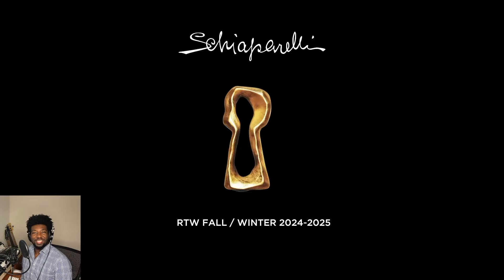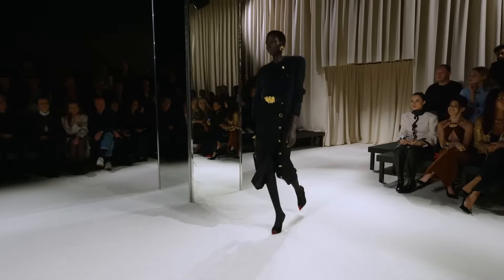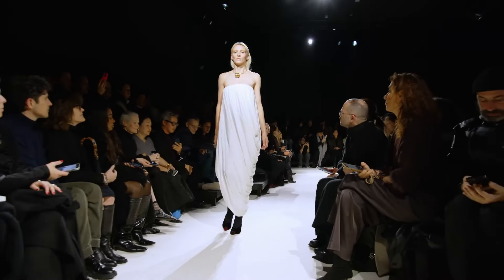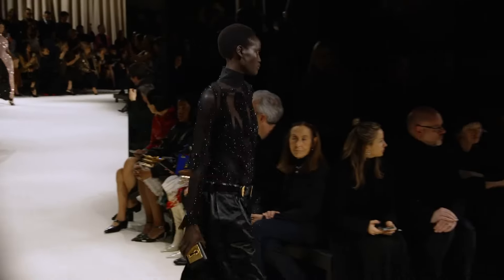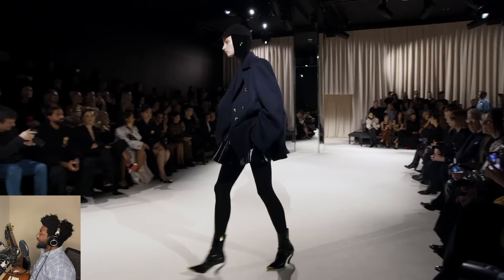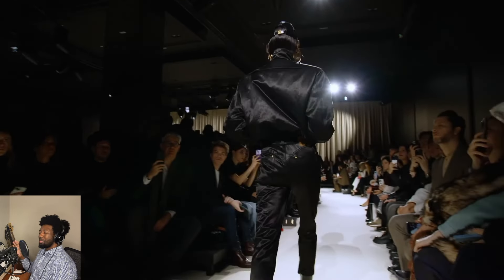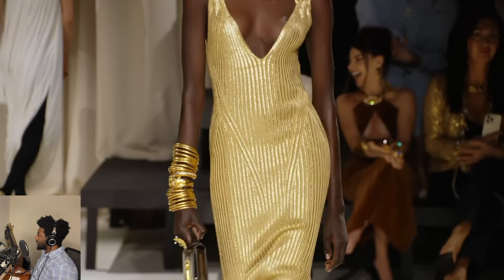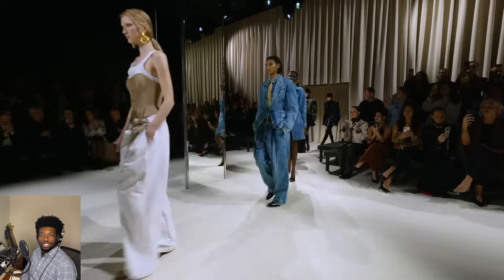Schiaparelli Fall Winter 2024-2025 (Full Show Reaction)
Reacting to the Schiaparelli Fall Winter 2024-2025 Full Fashion Show in High Definition. (Widescreen - Exclusive Video/1080p)